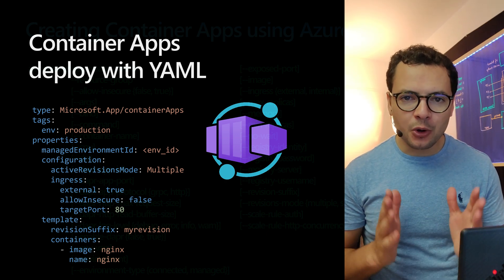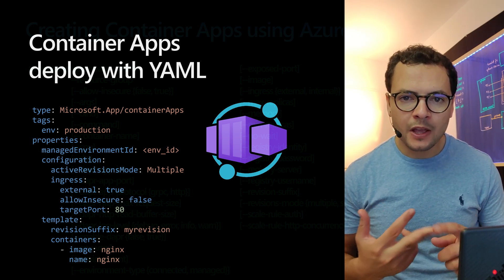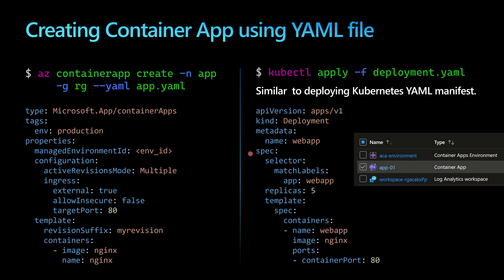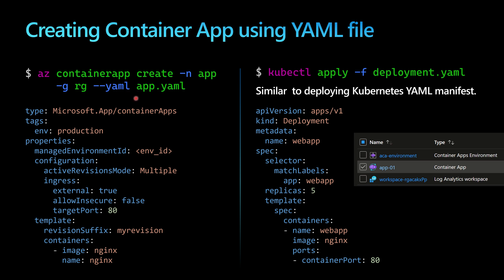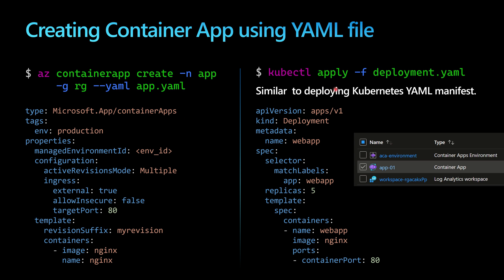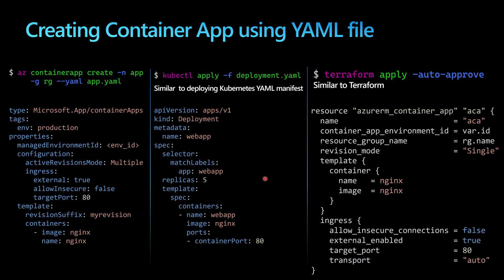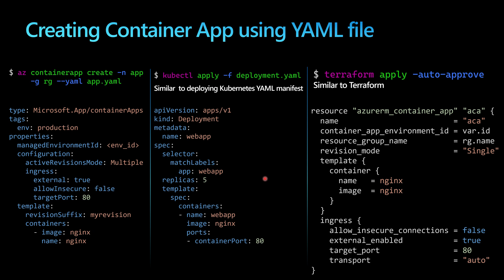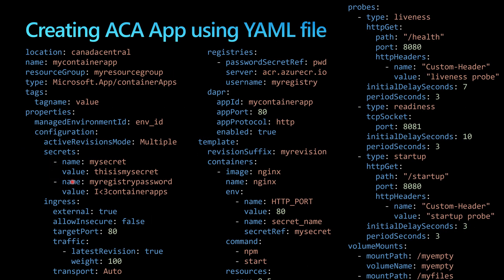Container Apps using Kubernetes YAML ?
Can I deploy containers to Azure ContainerApps (ACA) using the same Kubernetes manifest YAML files ?

That is one of the most repeated questions I get from my customers.

The short answer is YES but NO !

Yes you can deploy using YAML file.

No it is not the same Kubernetes YAML file, it is not compatible.

Let me explain more in this short video.

This video was part of my top rated course in Udemy